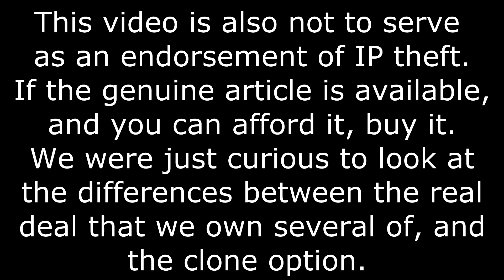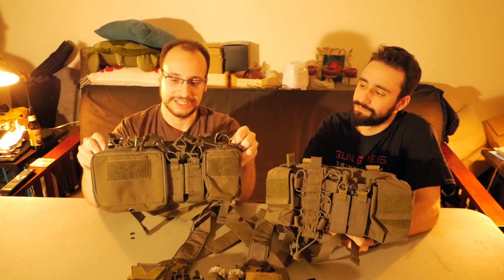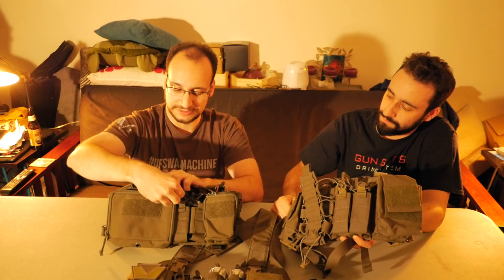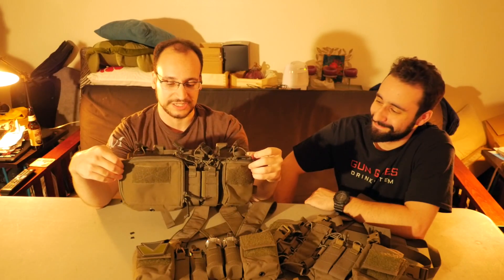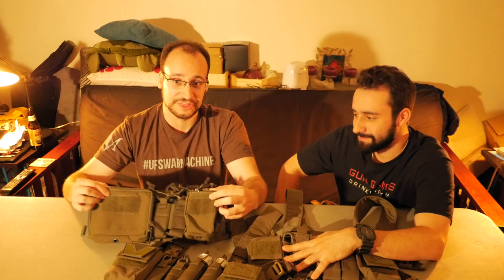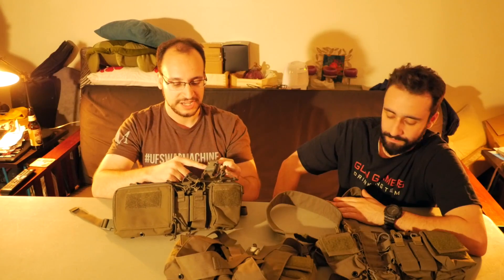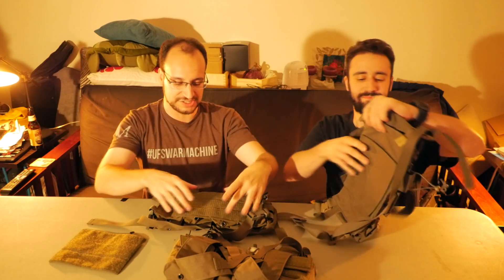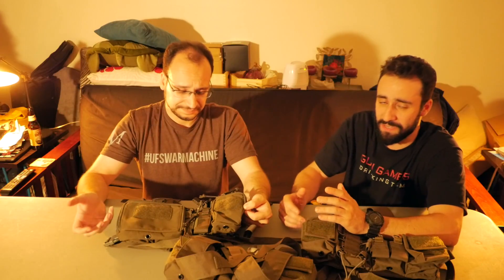Initial Overview of a Clone vs Real D3CR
In this video, Garrett and Joe discuss the clone vs. real D3CR chest rigs, and whether or not the copy seems to initially stack up to the original.  To be honest, nothing ever will, but let's hear what Garrett and Joe have to say.